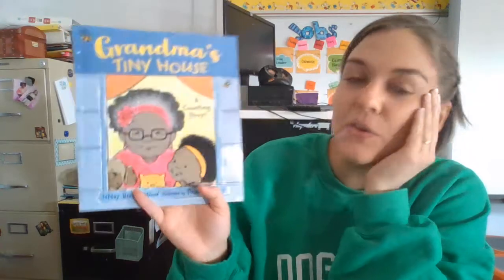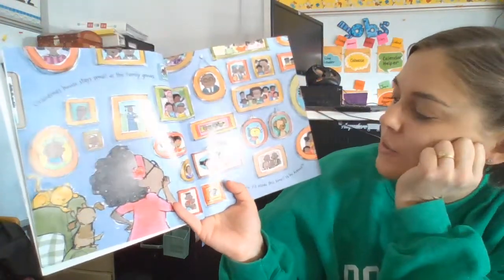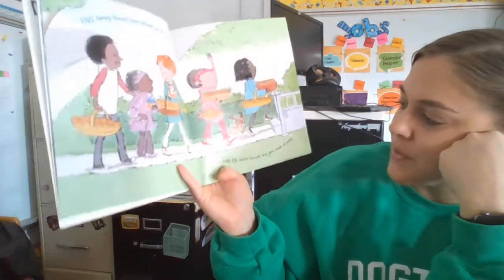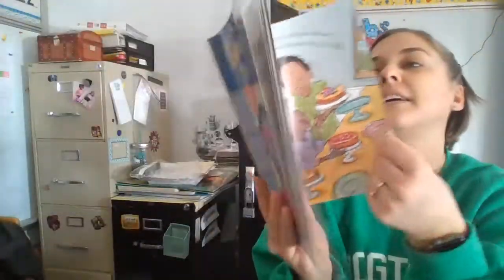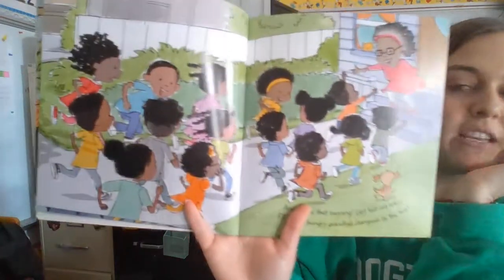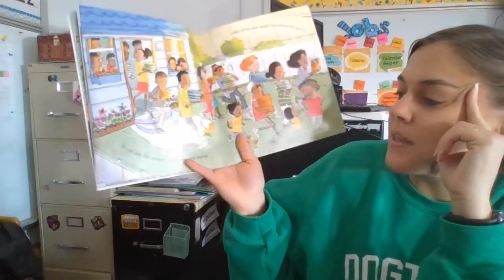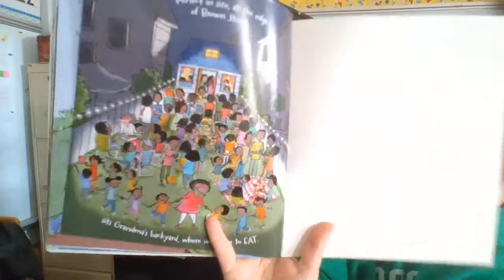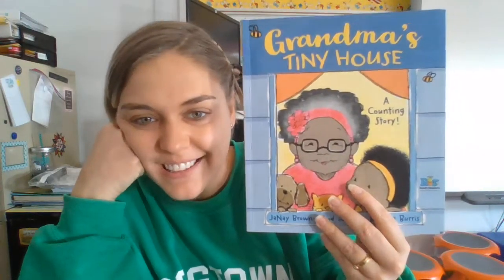Grandma's Tiny House by JaNay Brown-Wood (read aloud)